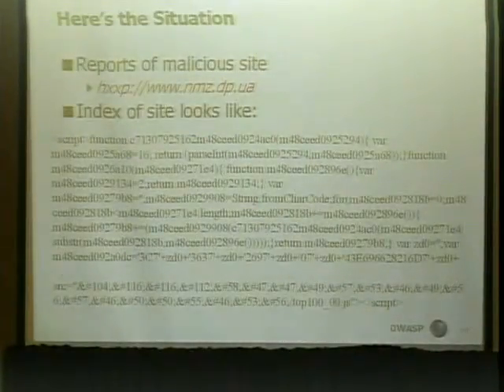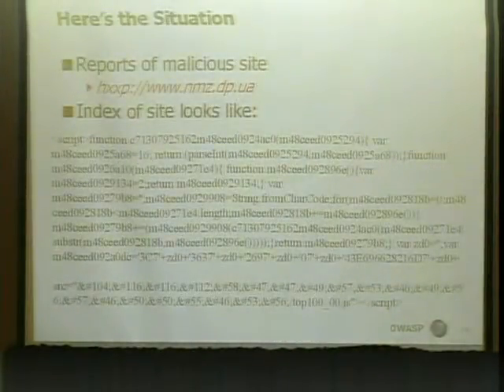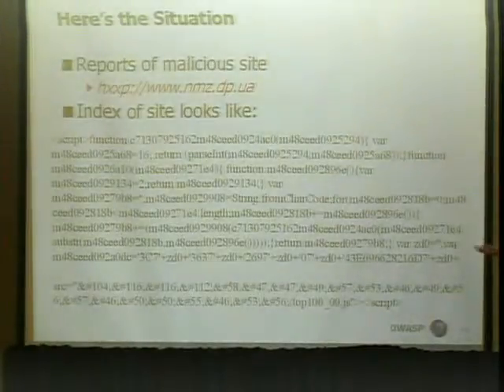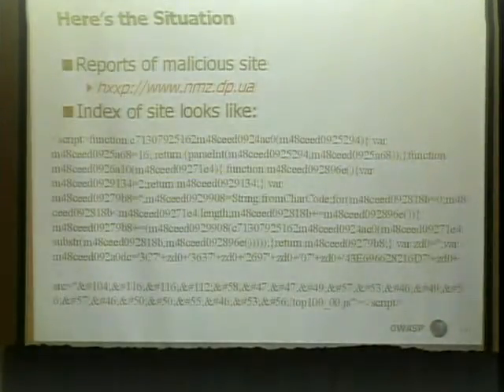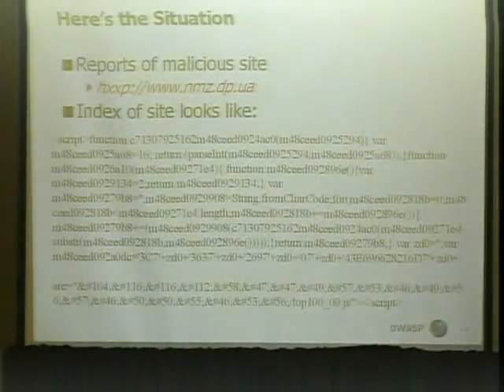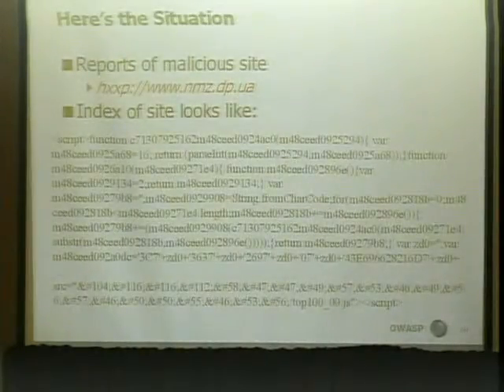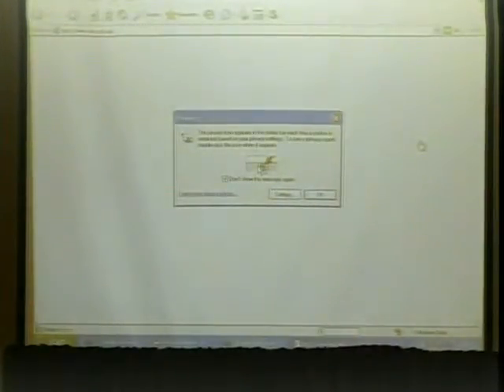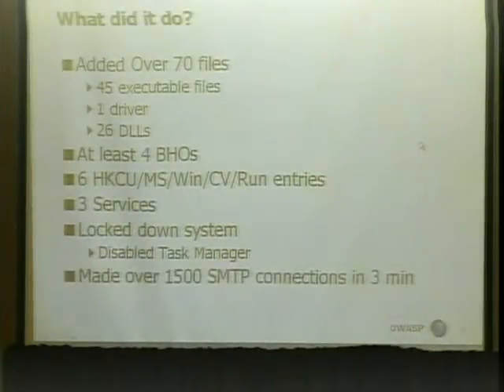Owasp5040 Part5 - AUTOMATED WEB-BASED MALWARE BEHAVIOR ANALYSIS, with Tyler Hudak.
AUTOMATED WEB-BASED MALWARE BEHAVIOR ANALYSIS, with Tyler Hudak. Tyler has worked in the Information Technology and Security fields for over 10 years and is experienced in various aspects of it. His current interests include malware analysis, forensics, incident response, IDS, vulnerability analysis and penetration testing.

He has given a number of presentations on various Information Security topics including incident response, IDS, malware analysis and honeypots. --- Recorded at the Open Web Application Security Project NYC Conference on Sep 25, 2008 â Content produced Get Involved Today!